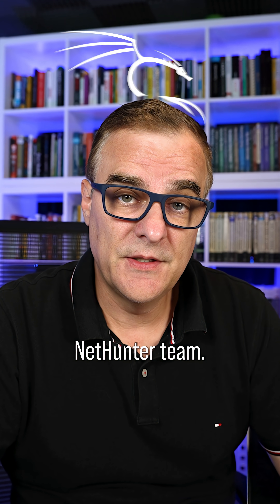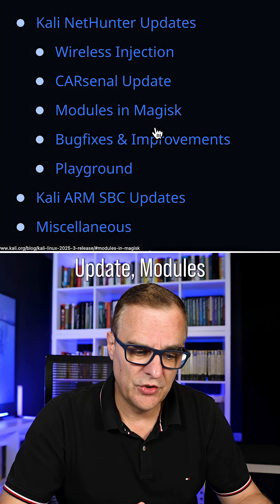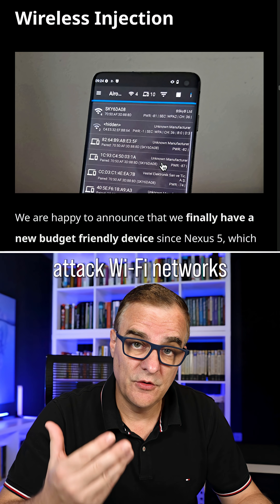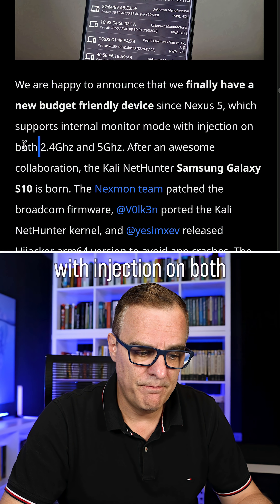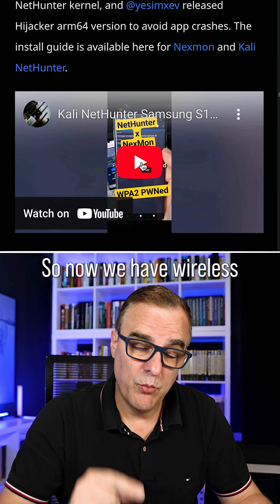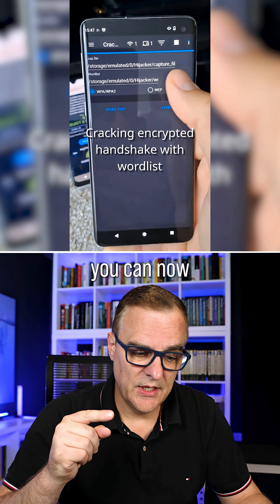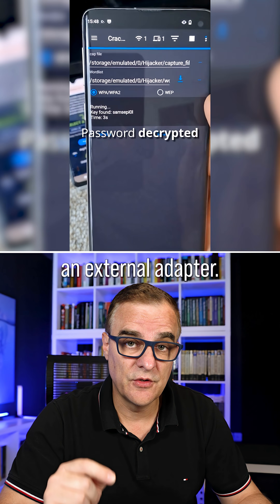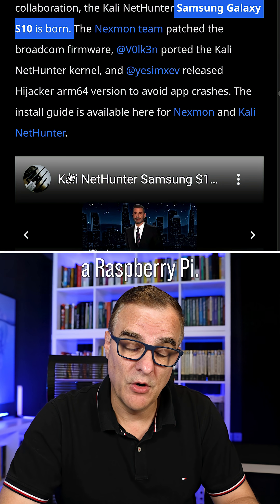Best phone to hack WiFi?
Kali NetHunter unlocks internal monitor mode and Wi-Fi injection on the Samsung Galaxy S10. No adapter needed. Quick look at the release, plus Pi Nexmon progress. Lab demo, education only.